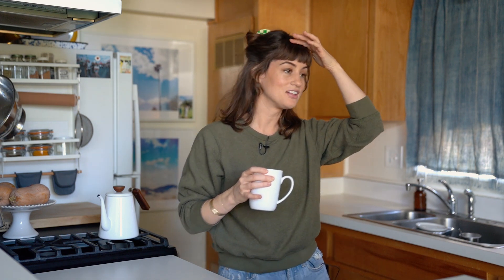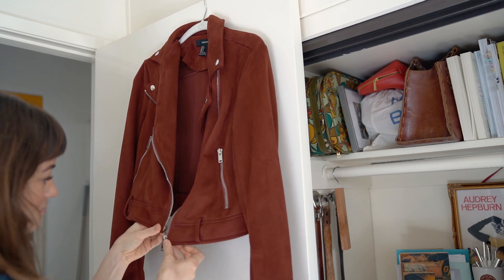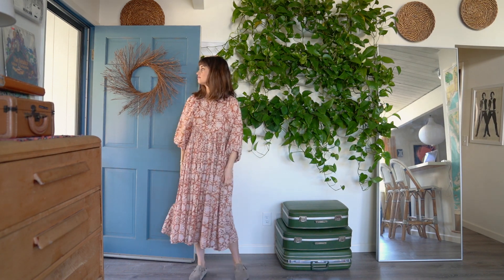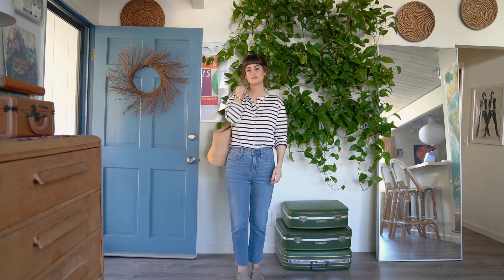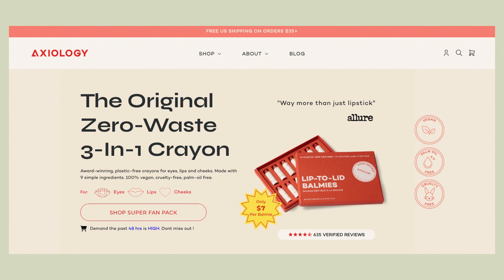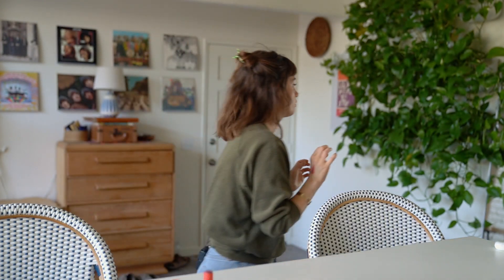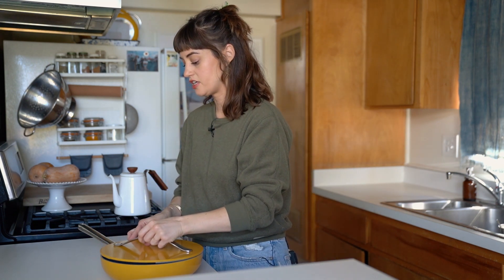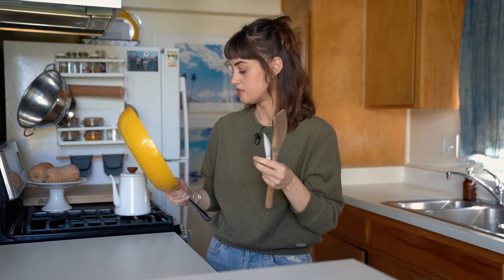Fall Favorites (Wardrobe Update, Clean Beauty, and Kitchen Essentials)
Fall (and beyond) Favorites!

Berry Jacket - OC Goodwill

Tinted Dew - Strength
Color Cream - Joy

New here? Hi, I'm Alli! I’m a content creator based in Southern California with a passion for natural living, attainable sustainability, and personal style. You can find me at home testing vegan recipes, weaving the aisles of my hometown flea market, or beach camping with my husband, Nick! We’ve been married since 2013 and enjoy living simply and surrounding ourselves with family and friends. The through-line of all my creative endeavors during this time has been the simple concept of living gently with myself, with the planet, and with others. Whether it’s reducing my waste on a road trip, practicing minimalism at home, plant-based eating, or simple DIYs -- everything comes back to what’s sustainable for myself and our planet. The community I’ve found on YouTube and Instagram is so inspiring; they’ve become places of empowerment and encouragement where I can share my journey and learn from other like-minded people all over the world.

If you purchase anything through them, I will get a small referral fee, and you will be supporting me and my content at no extra cost to you, so thank you!